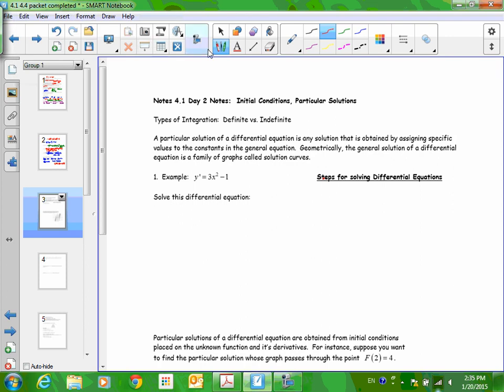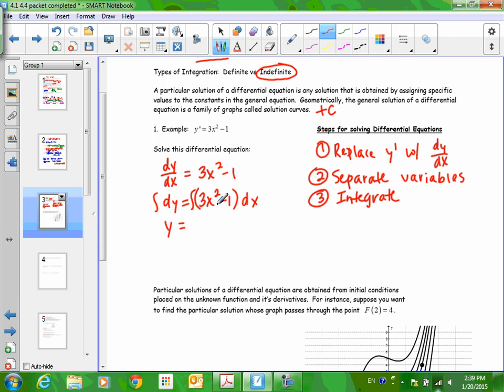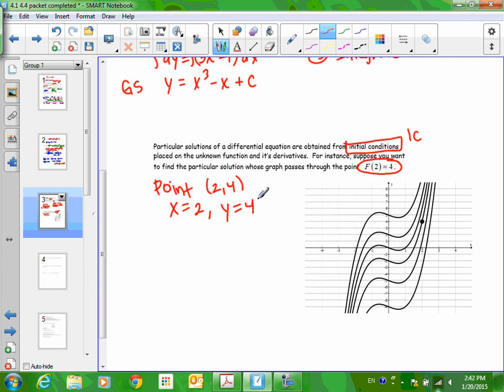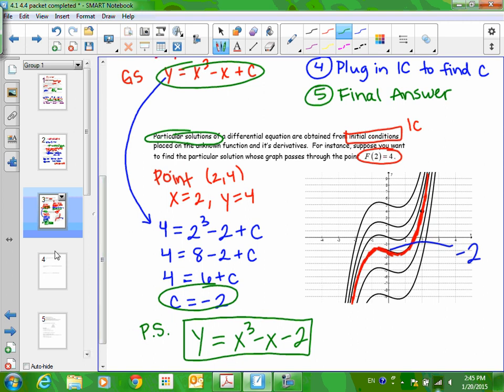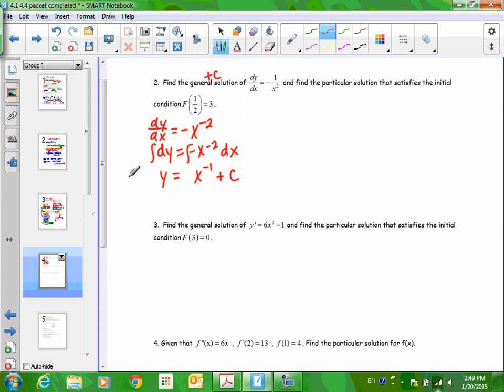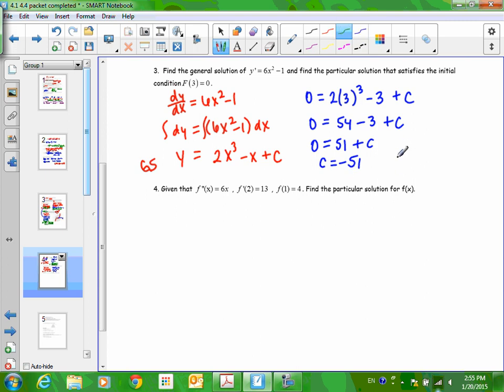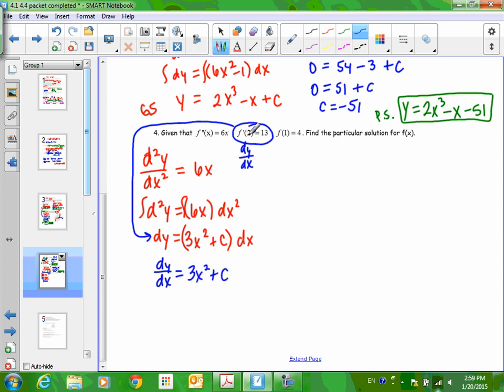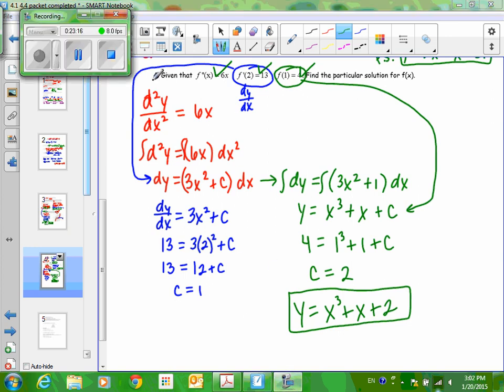Calculus 4.1 Day 2 Particular Solutions to Differential Equations using initial conditions